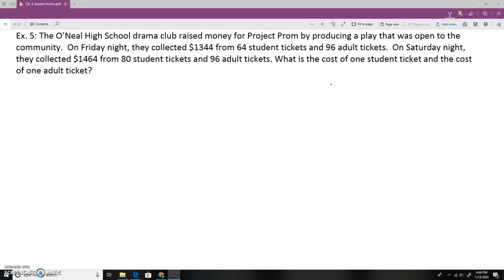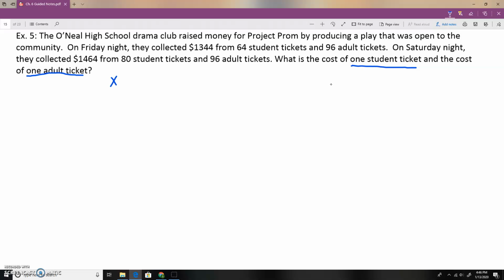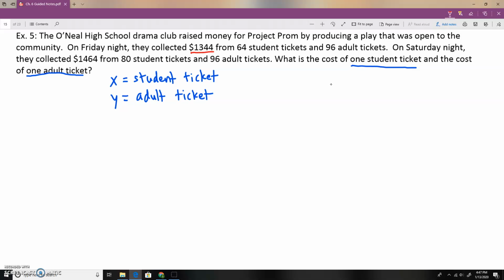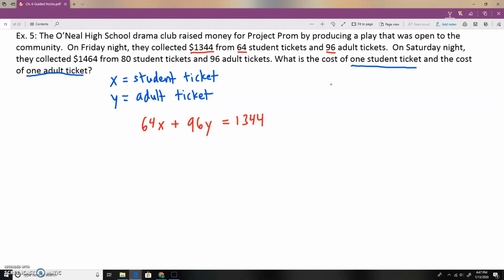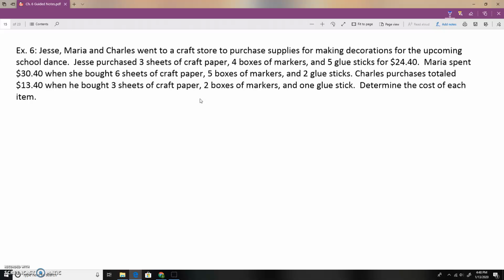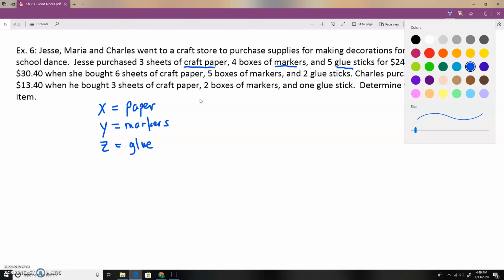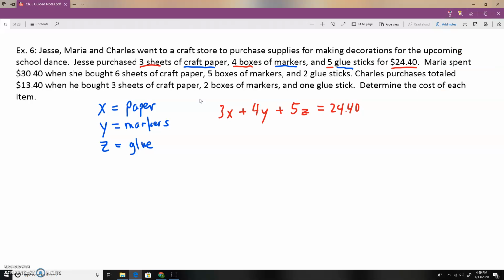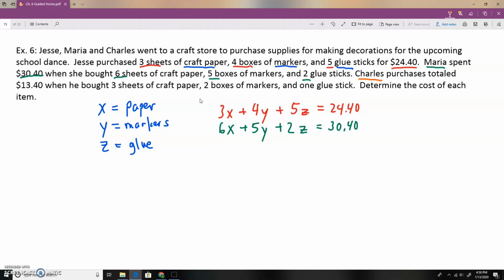6 5 Lecture Video